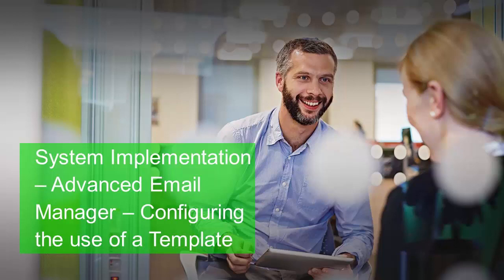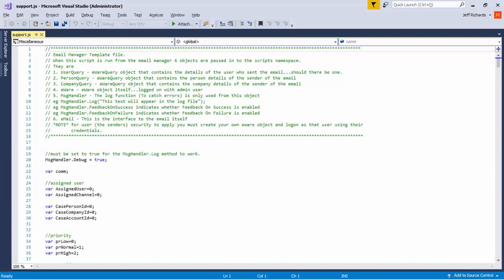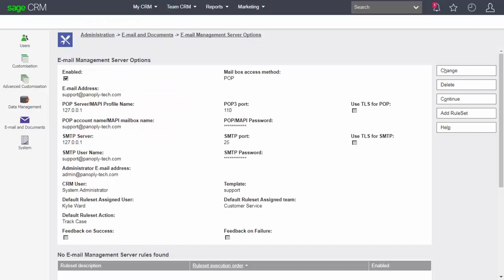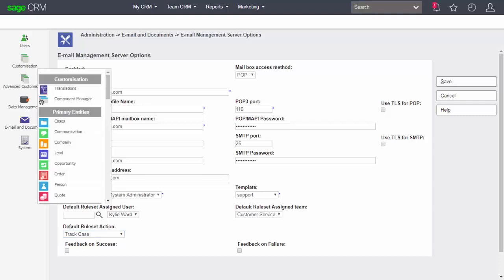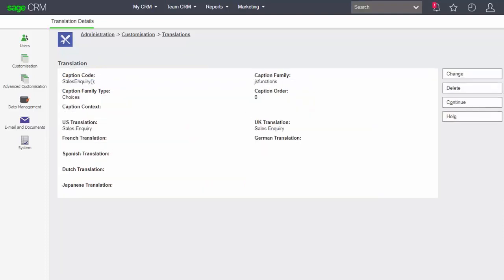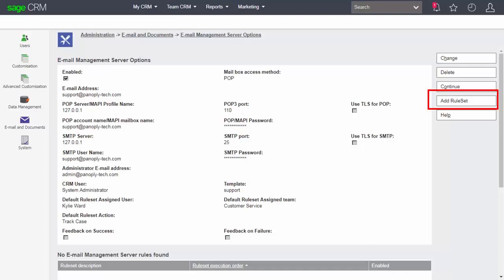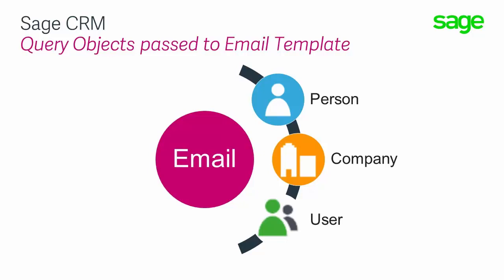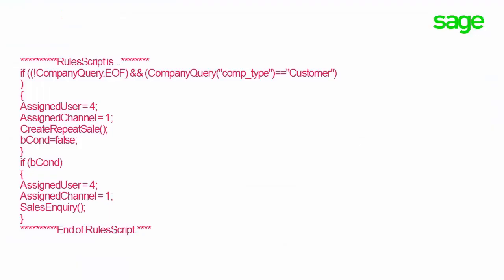Sage CRM - System Implementation - Advanced Email Manager - Configuring the use of a Template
This short video tutorial is designed to help the new System Administrator.  It is part of a series of lessons that build towards gaining the System Implementation Fundamentals badge.  This lesson in particular will cover the knowledge needed to understand how the Sage CRM Advanced E-mail Manager can be configured to use different functions within Templates to allow processing of emails according to business requirements.